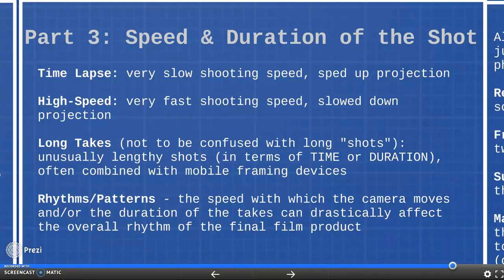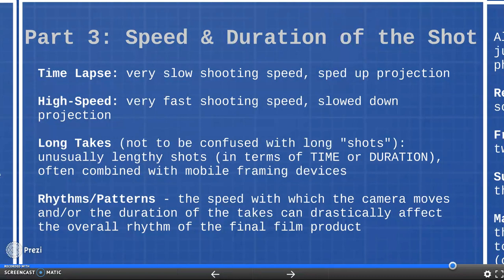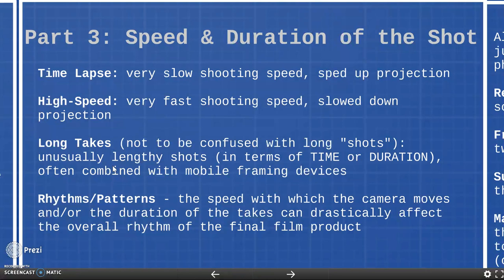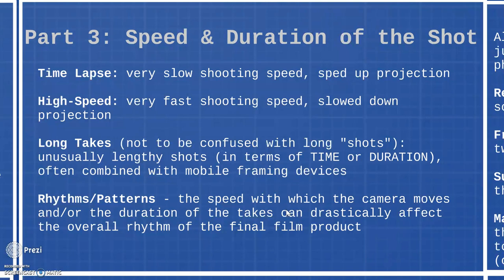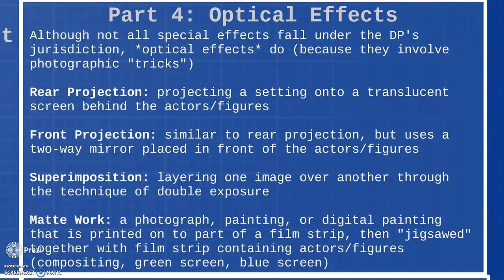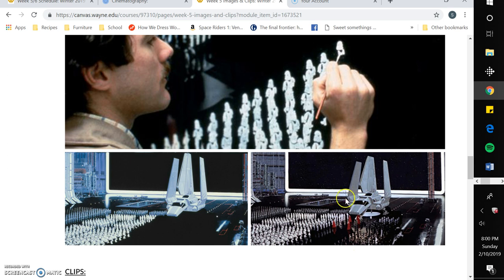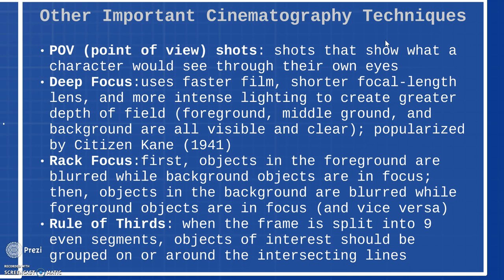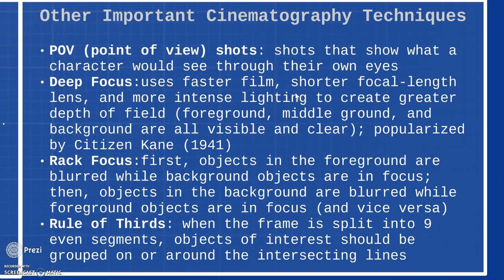Cinematography: Speed, Duration, Optical Effects, etc.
*Overview of the aspects of Cinematography
*Speed & Duration (time lapse, high speed)
*Long Takes vs Long Shots (rhythm/patterns)
*Where the role of the DP and the editor meet
*Optical effects (front and rear projection, superimposition, matte work/compositing)
*POV, Deep Focus, Rack Focus, Rule of Thirds